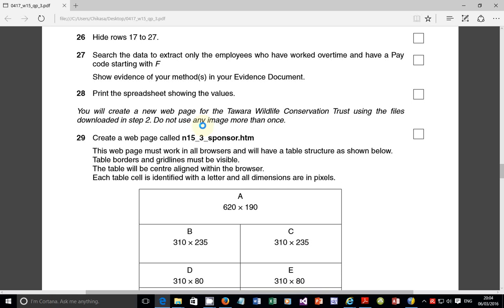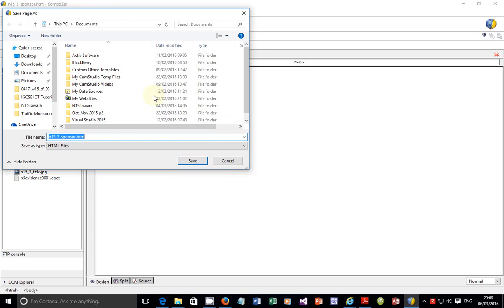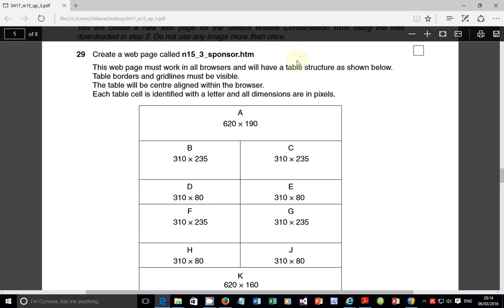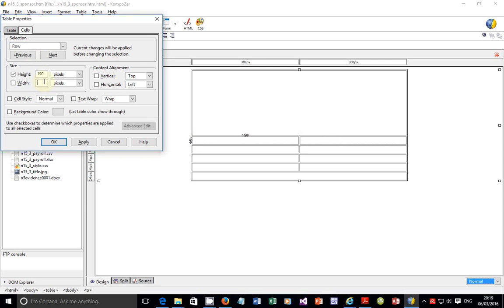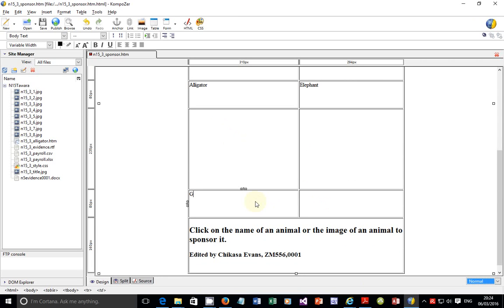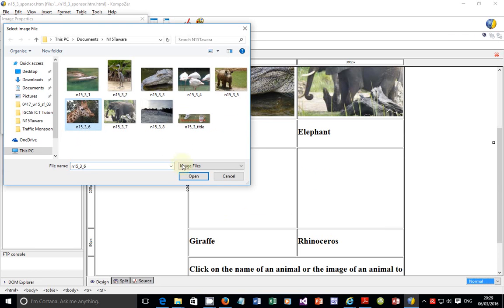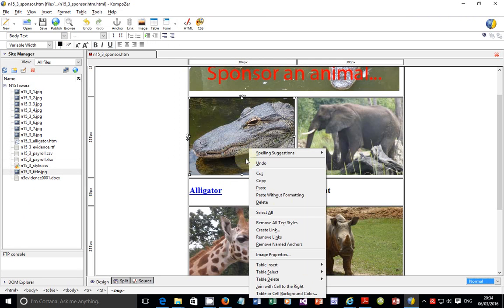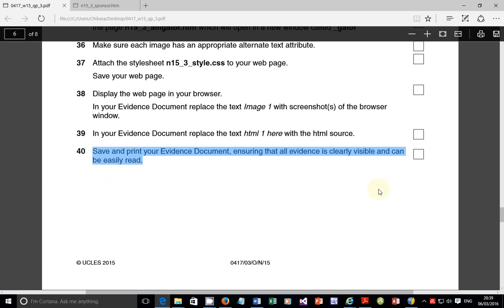0417 IGCSE ICT Paper 3 Web Authoring HTML using Kompozer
In this video, I tackle questions from the IGCSE ICT Oct/Nov 2015 Practical Paper 3, a section on Web Authoring using Kompozer as my HTML editor.